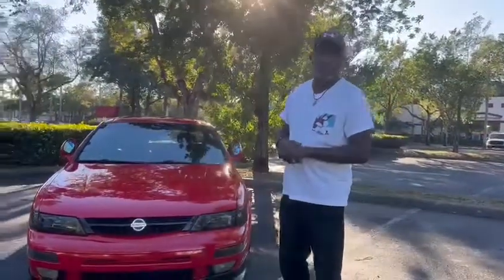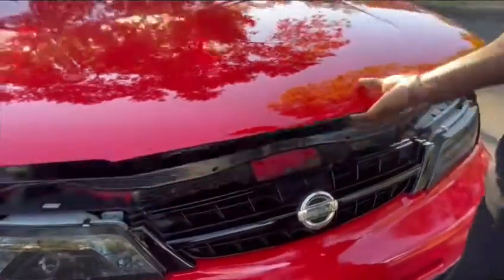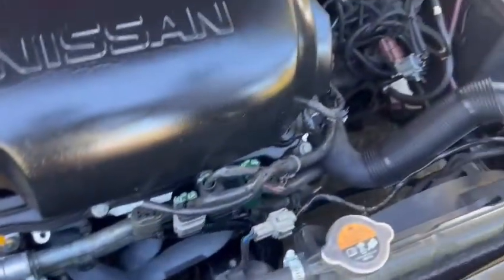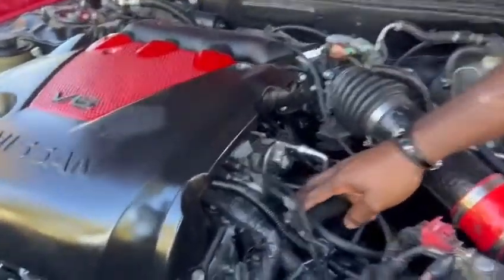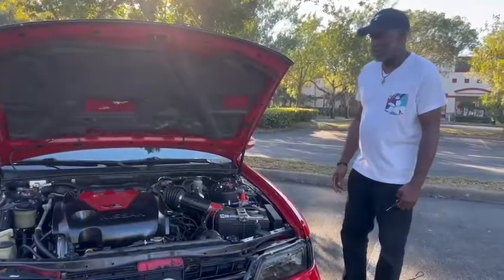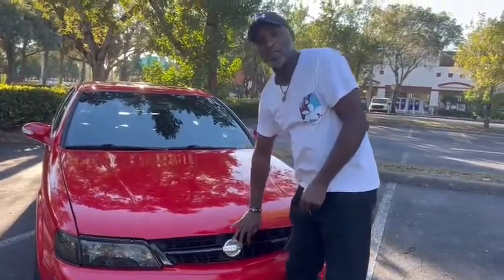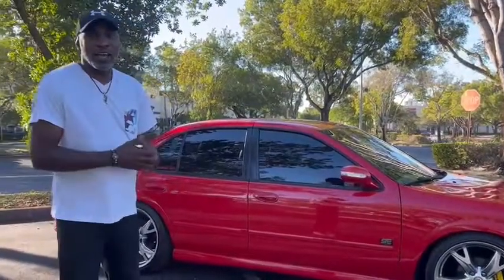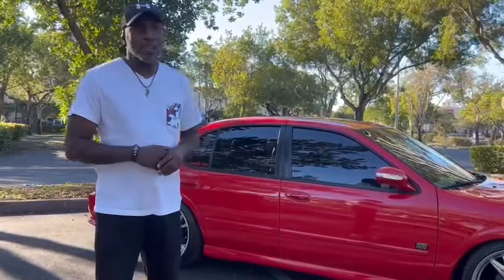4th gen with 3.5 maxima swap (2020 motor) walk around